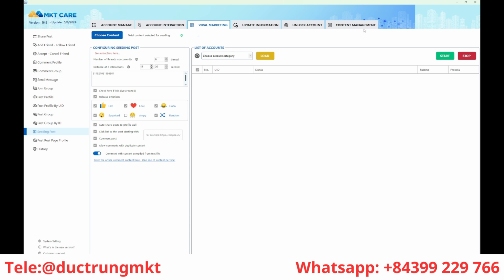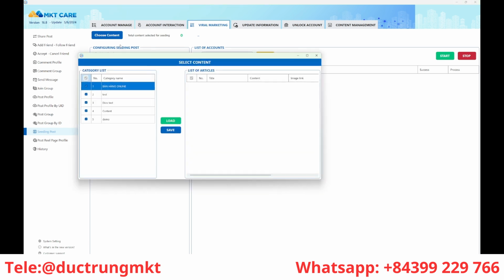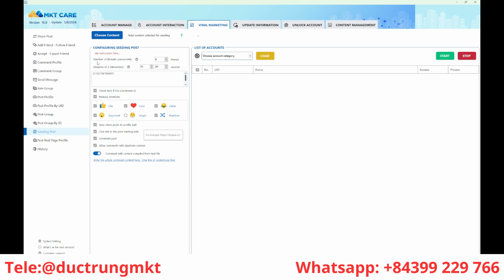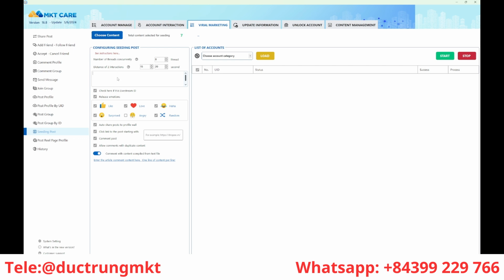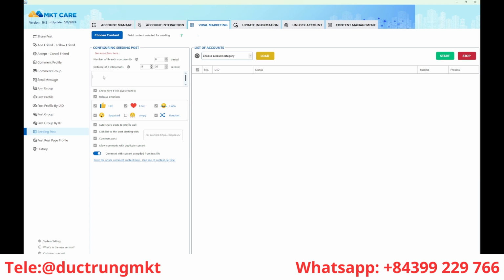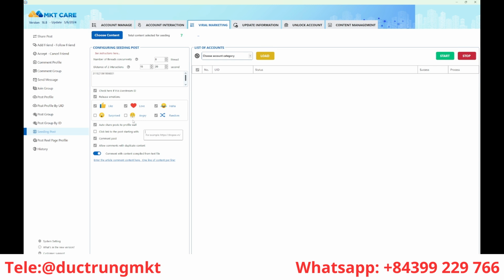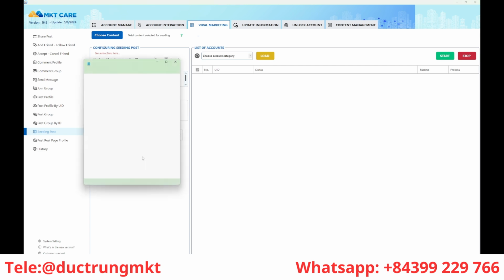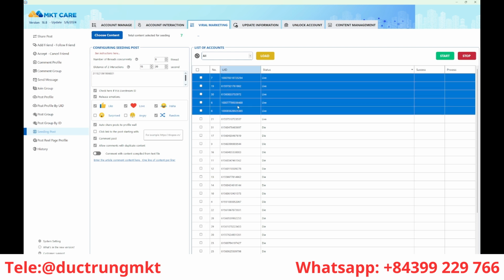How To Increase Like And Comment On Facebook Post | Facebook Marketing Software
Want to increase likes and comments on your Facebook posts? Check out this video for tips and tricks on how to boost engagement on your posts using Facebook marketing software. Start getting more interaction on your posts today!
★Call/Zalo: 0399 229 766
© Copyright by Duong Duc Trung - Marketing Tools ☞ Don't Reup"